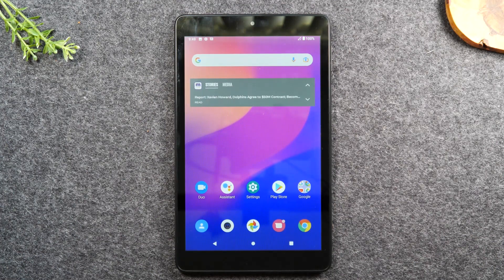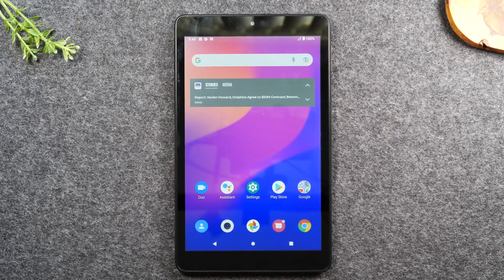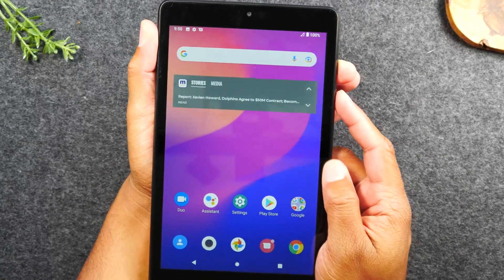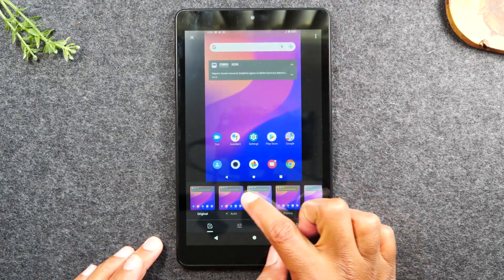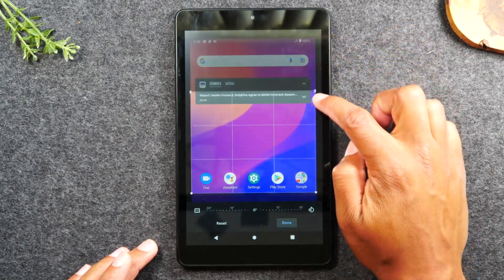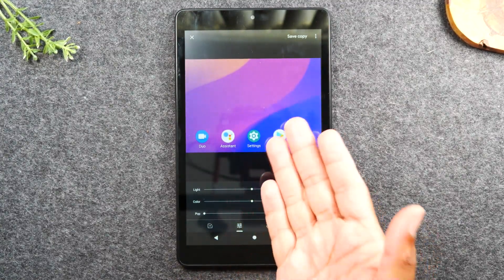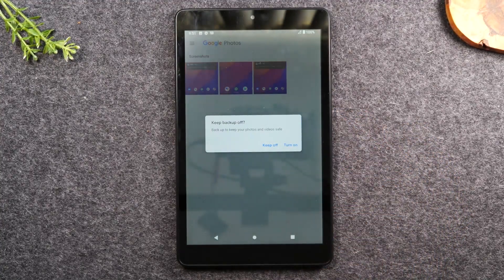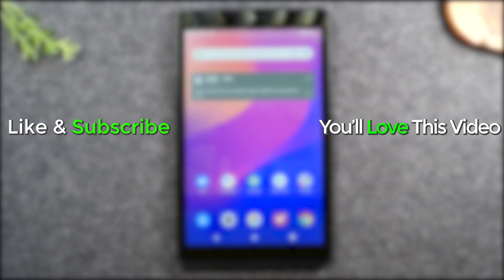Joy Tab 2 How to Take a Screenshot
Joy Tab 2 How to Take a Screenshot in a few easy steps.

[Description Tags]

alcatel joy tab 2 screenshot
alcatel joy tab metro by t mobile